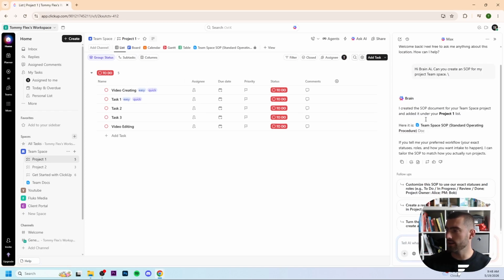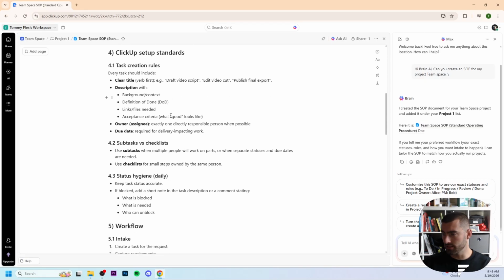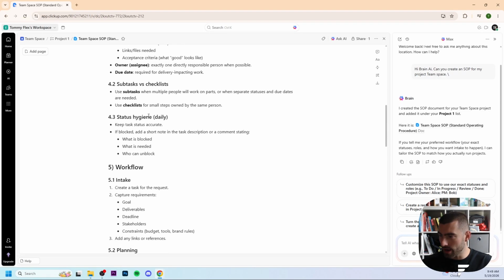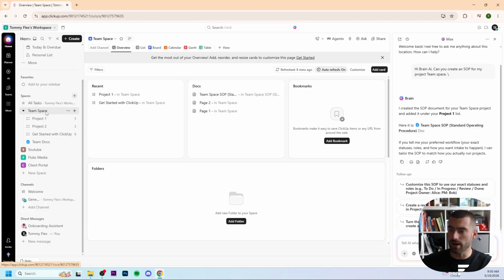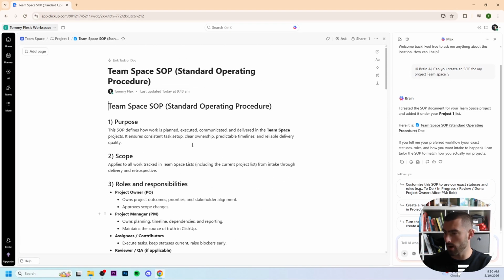How to Create SOP in ClickUp (Easy Guide 2026)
How to Create SOP in ClickUp (Easy Guide 2026) – want to document your business processes, standardize your team workflows, and make sure every task gets done the right way every single time in ClickUp in 2026? This step-by-step tutorial shows you exactly how to build and structure a Standard Operating Procedure inside ClickUp, use docs and templates to create clear and repeatable processes, assign responsibilities, and give your team a reliable system they can follow consistently. Everything you need to create powerful SOPs that scale your business and eliminate confusion — all covered in one simple guide. Start building your SOPs in ClickUp and systemize your business today!